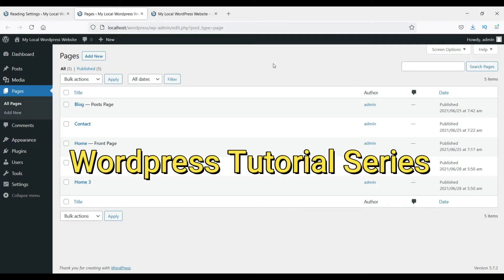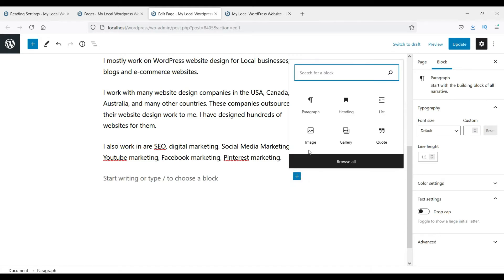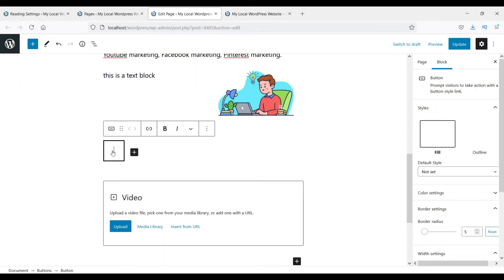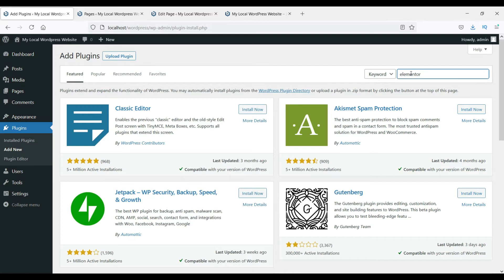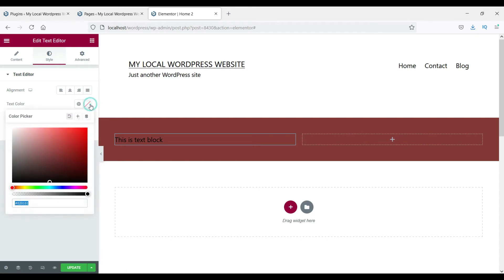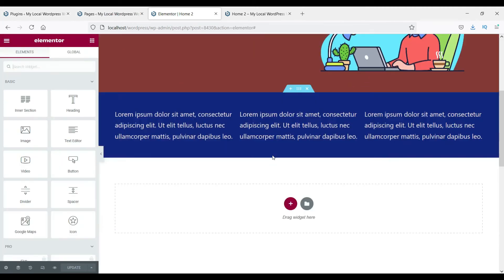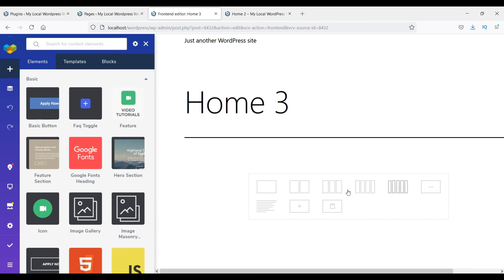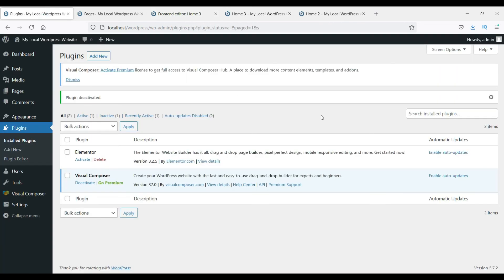Best Free WordPress Page Builder Plugins | WordPress Tutorials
Looking for best free WordPress page builder plugins? You are at the right place.

In this video, I will show you best free wordpress page builder plugins. Wordpress does come with basic page builder also called as Gutenberg. But it is very basic page builder and has many limitations. If you want to change layout and make it beautiful then I will suggest you to install page builder plugins.

In this video, we will see how basic Gutenberg works.
We will install and learn the basic features of Elementor page builder plugin.
Also learn the basic features of Visual composer page builder.

Both the wordpress page builder plugins are free to use. They do have pro version but I think free version is good enough to start with page building.

Timestamp for this video:
0:00 Introduction
1:38 Basic wordpress page builder
5:55 Elementor page builder plugin
10:38 Visual Composer plugin

👉 Topics covered in this video:
✅ Best Free WordPress page builder plugins
✅ Free page builders in WordPress
✅ Free Elementor page builder
✅ Free Visual composer plugin
✅ Best page builder plugin for wordpress

This video is just an introduction to free wordpress page builder plugins. I will be publishing more detailed videos on how to use these page builders very soon.

I hope that this video about Best Free Wordpress page builder plugins.